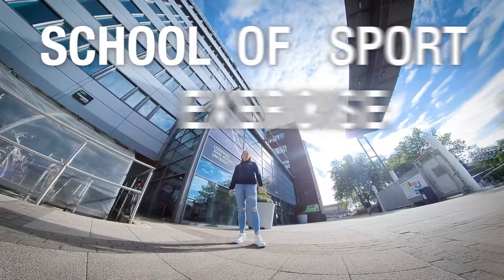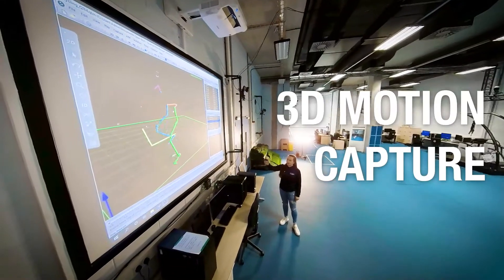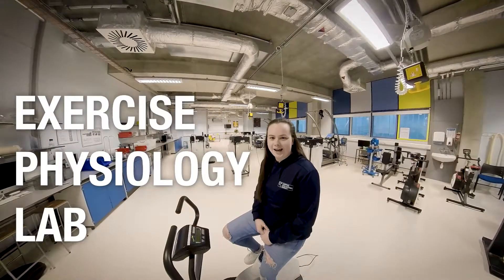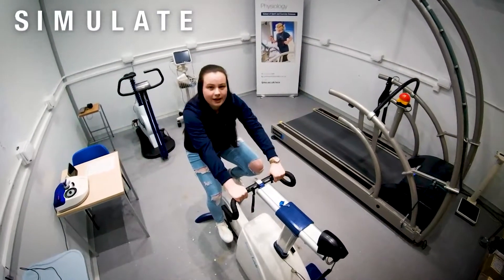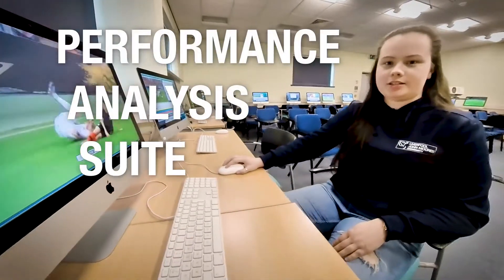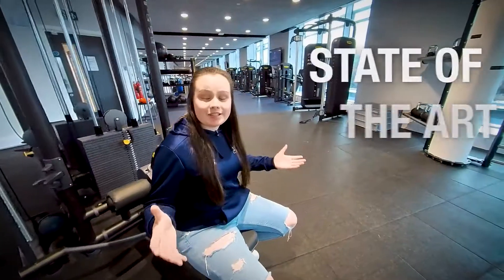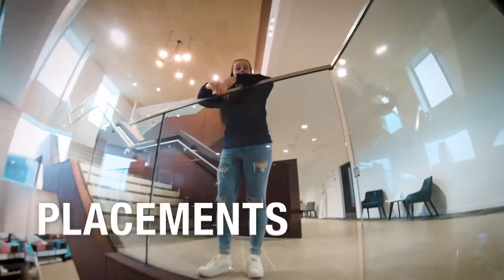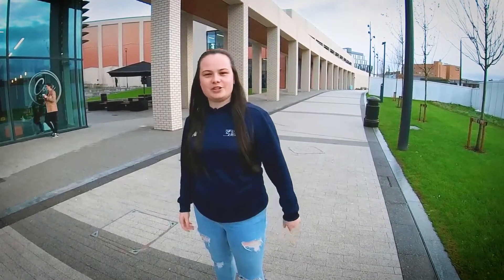LJMU School Tours - Sport and Exercise Science